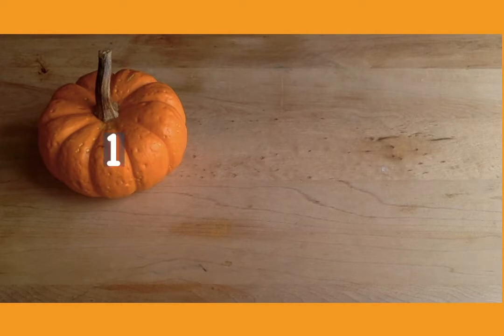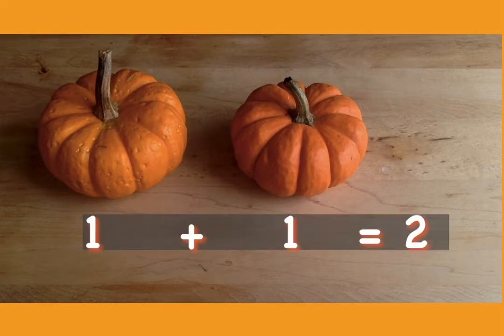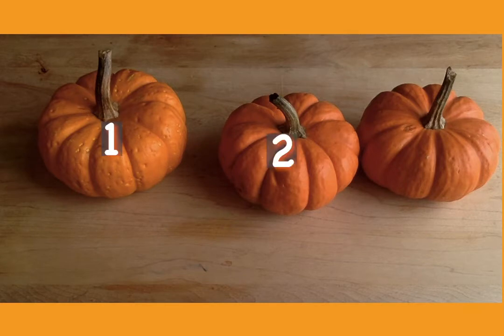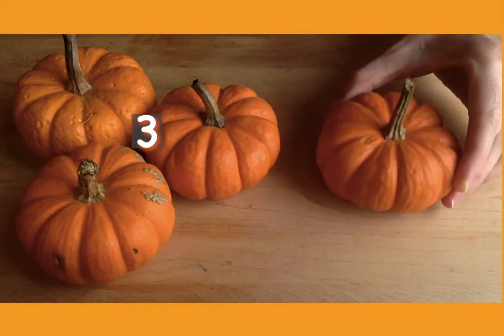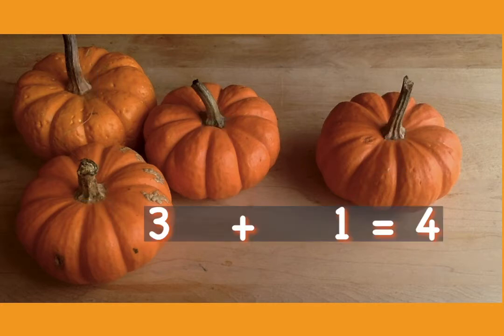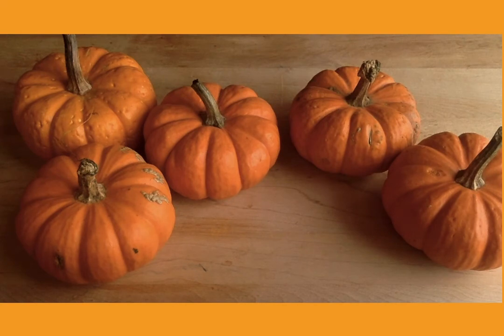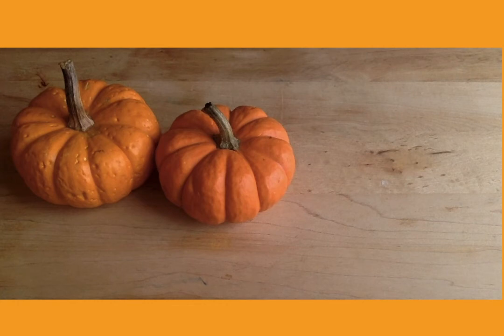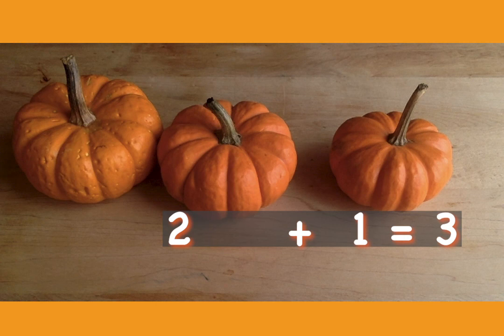PUMPKIN MATH - Practice Addition Skills using manipulatives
Let's use pumpkins and practice addition!
Good visual using manipulatives to add!